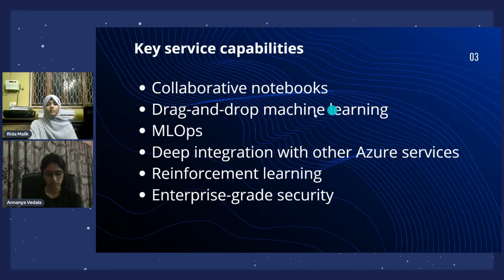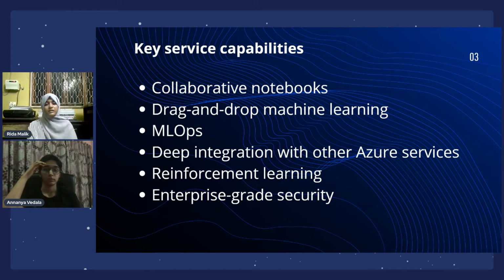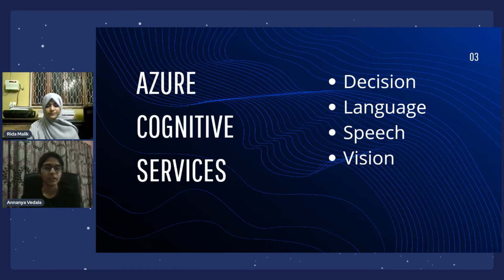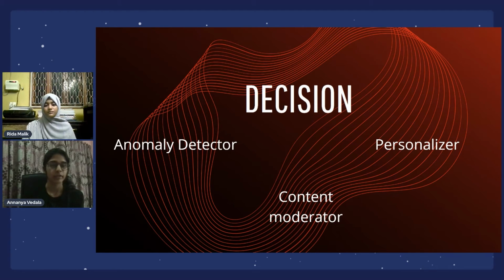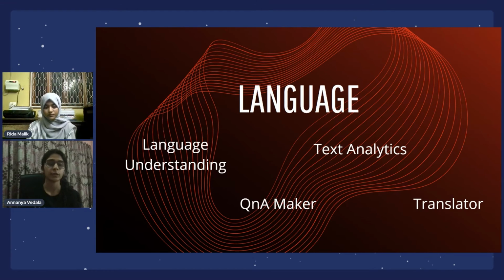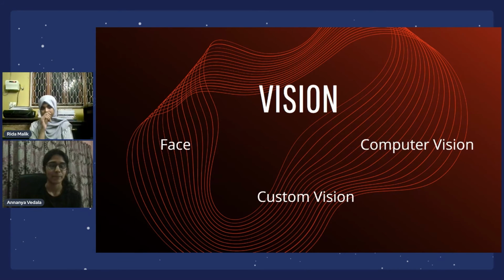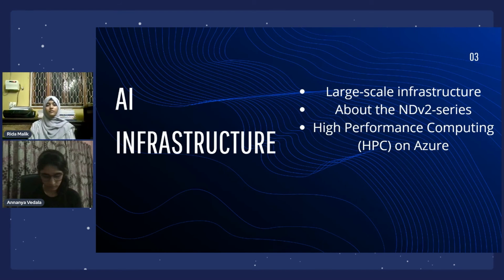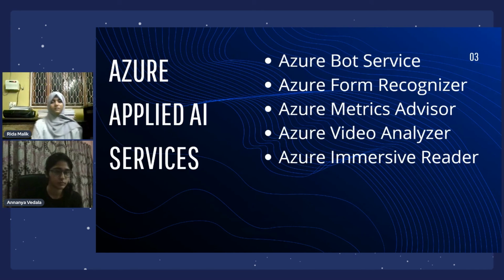Azure AI: A Comprehensive Overview - Annanya Vedalaand and Rida Malik